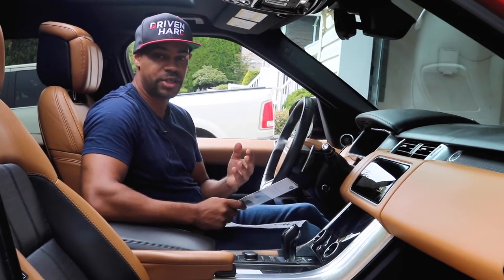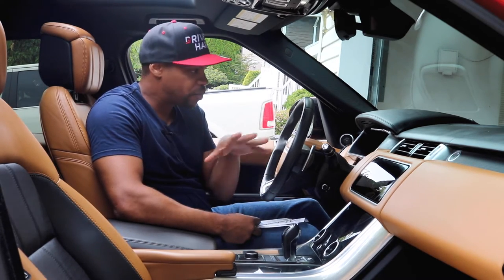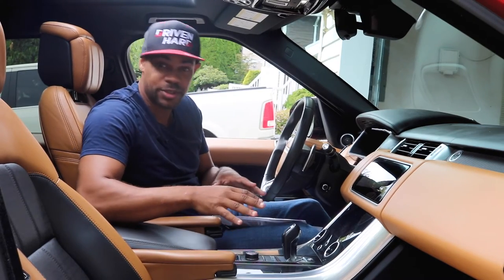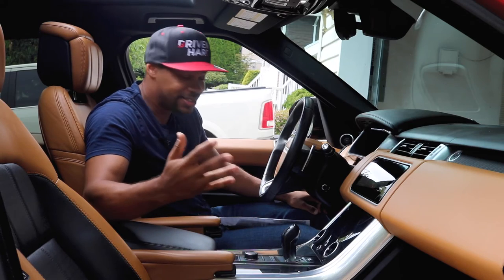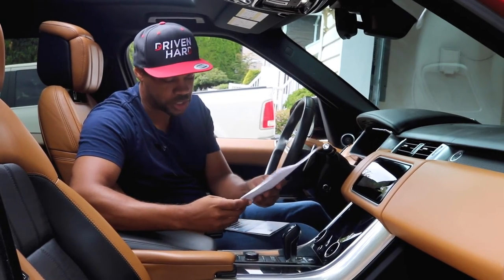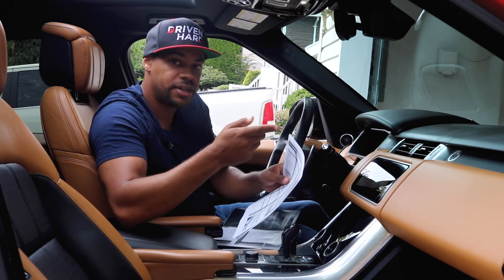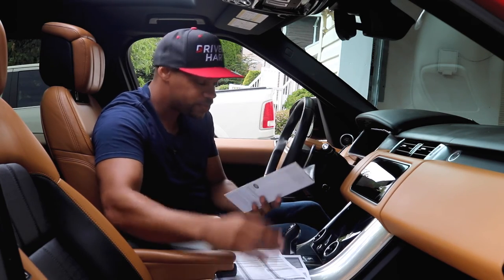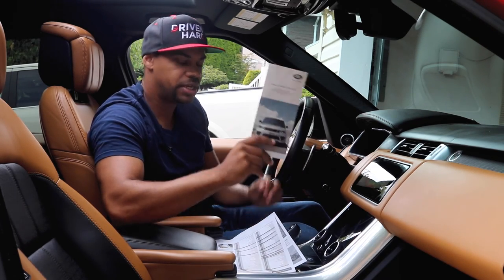Should You Get An Extended Warranty For Your Land Rover? | What Is The Best Extended Warranty?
LETTING MY WIFE GO OFFROAD IN MY $100,000 RANGE ROVER SPORT extended warranty on used cars extended warranty on cars land rover discovery land rover defender extended warranty on new cars should you get an extended warranty scotty kilmer